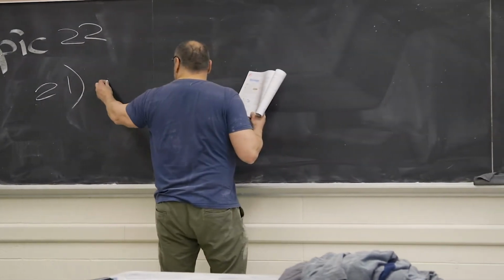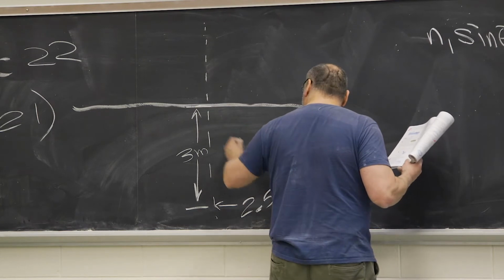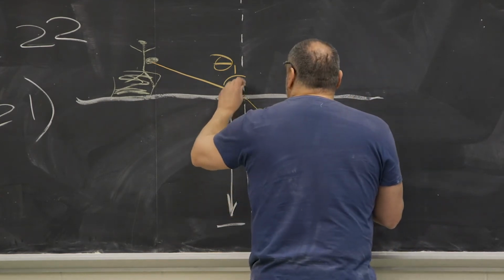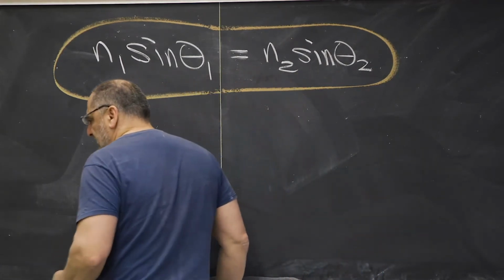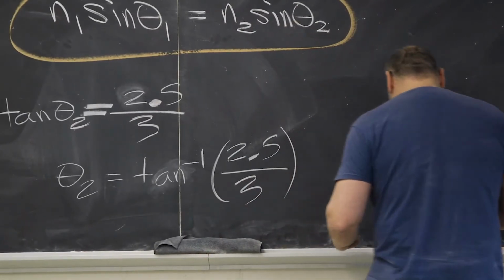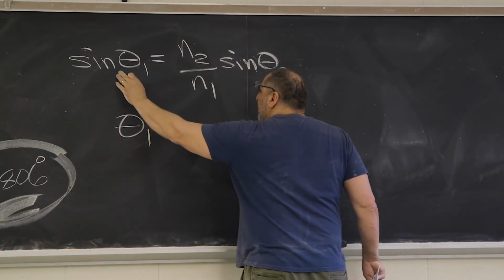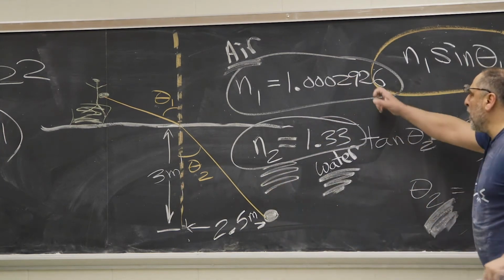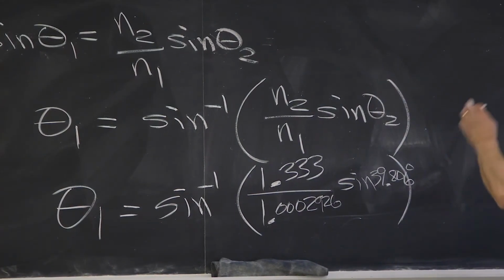Reflection and Refraction of Light: PHYSICS 122 Topic 22